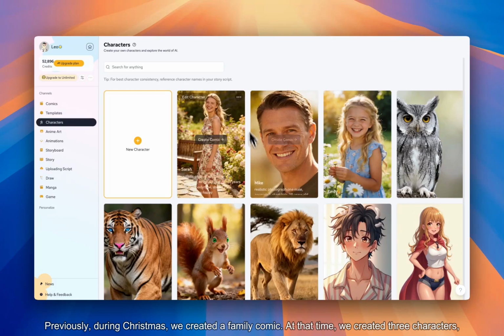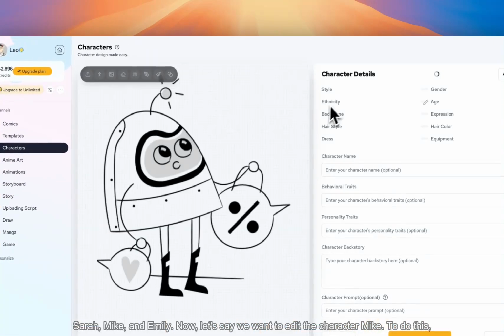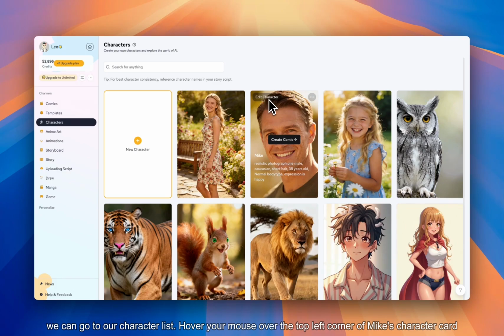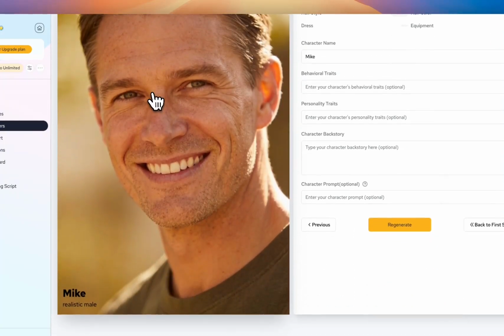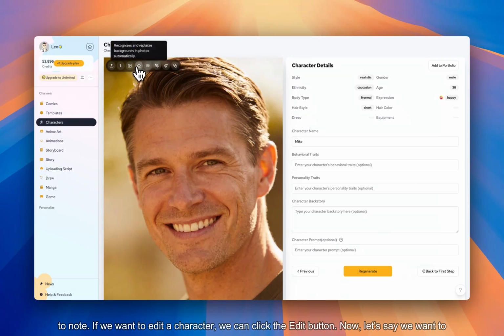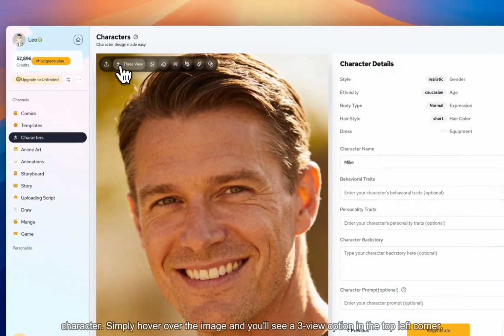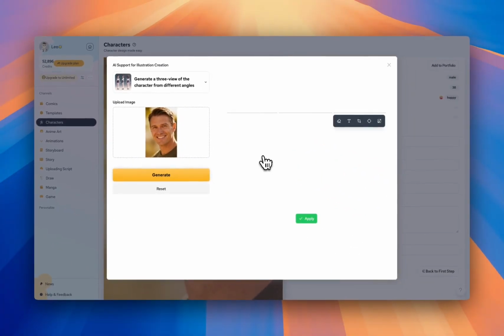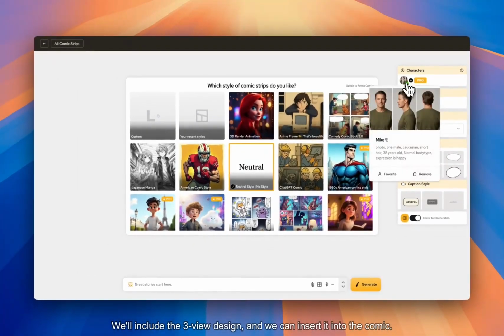LlamaGen 101: Editing Character Profiles and Generating 3-View Designs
Learn how to refine your comic characters with LlamaGen.Ai! 🦙 This video tutorial walks you through the key steps for editing character profiles and generating consistent 3-view designs to bring your stories to life.

In this video, you'll discover:
- How to access and edit your characters from the character list.
- Ways to update attributes including age, body type, hairstyle, hair color, and clothing.
- The powerful 3-view generation tool to enhance character design consistency.

Tools and techniques covered:
- Editing character attributes via the character menu.
- Generating 3-view character designs for added consistency.
- Using regenerate and quick view options.

Example demo:
- We revisit our Christmas family comic and focus on editing 'Mike,' updating his details and creating a professional 3-view representation.

Pro tips:
- Use the 3-view tool to align character visuals across multiple panels for a cohesive story.
- Renaming characters directly to streamline your workflow.

Explore LlamaGen's intuitive character customization and boost your storytelling like a pro!